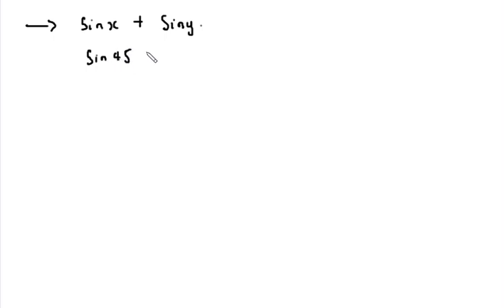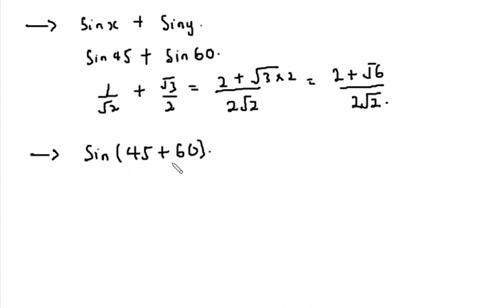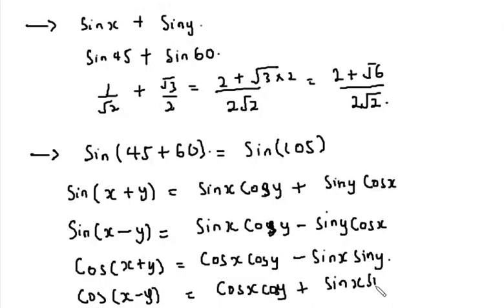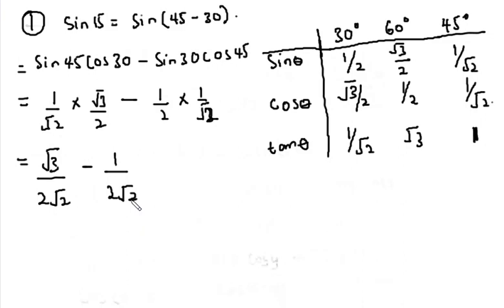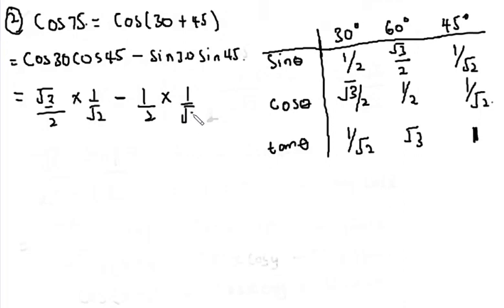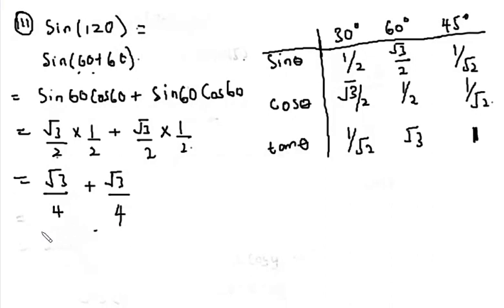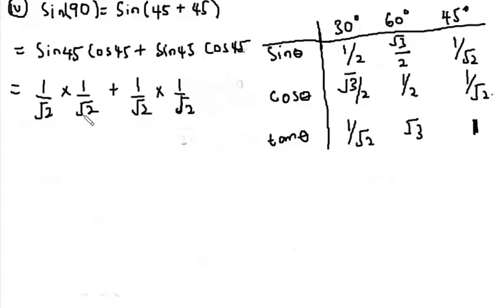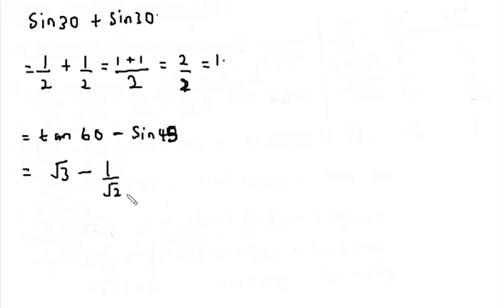Addition and subtraction of trigonometric ratios with special angles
Struggling with adding and subtracting trigonometric ratios with special angles? Our tutorial has got you covered! We'll show you step-by-step how to use the special angles of 30, 45, and 60 degrees to simplify trigonometric expressions and make them easier to work with. With our helpful tips and tricks, you'll be able to solve even the most complicated trigonometric problems in no time. So, whether you're a student studying for an exam or a professional looking to refresh your math skills, be sure to check out this video and subscribe to our channel for more helpful tutorials on trigonometry!